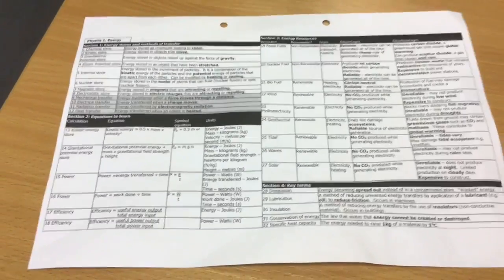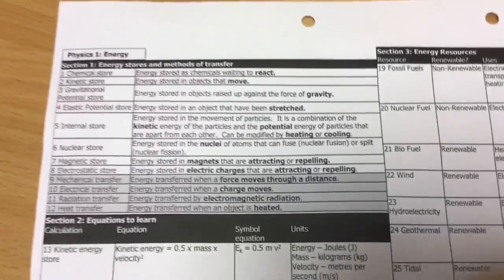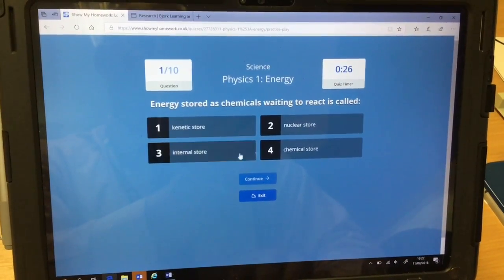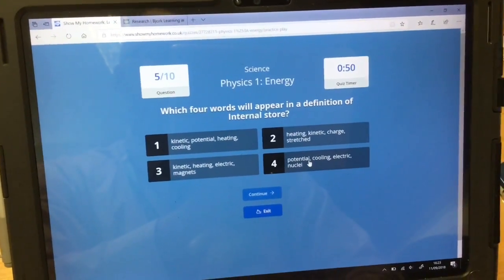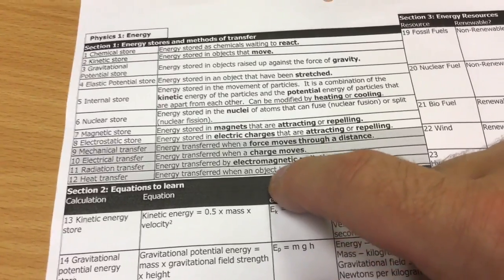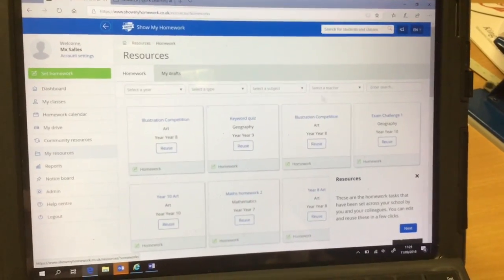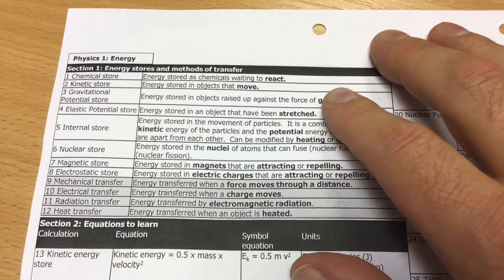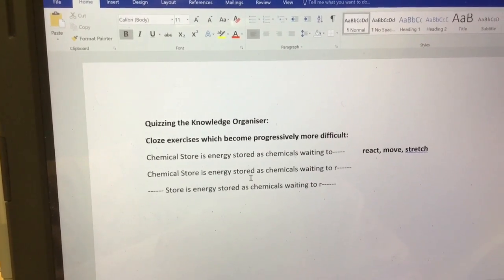How to Quiz Students so They Learn the Knowledge Organiser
How to turn your knowledge organiser in to a worthwhile quiz.
How to select wrong answers in your quiz.
How to increase the level of difficulty of your quiz questions.
How to minimise the reading demands of your quiz questions.
How to find other people's quizzes.
How to use your quiz in preview function as a check in the lesson.
How to use cloze exercises to quiz your students.
How to make cloze exercises progressively more difficult.
How to use anagrams to make information more memorable.